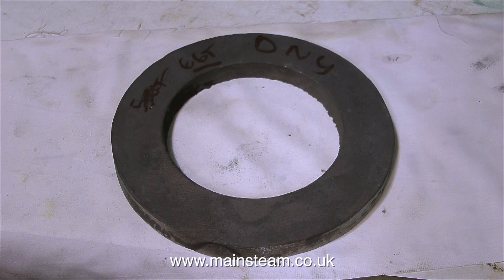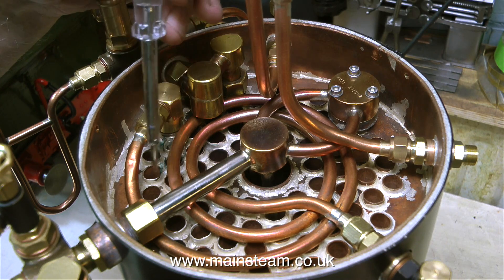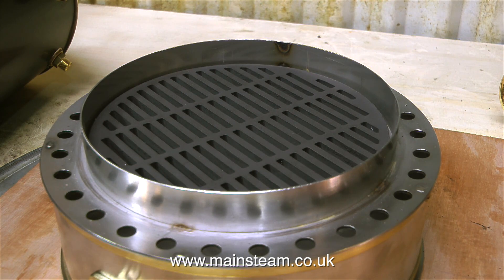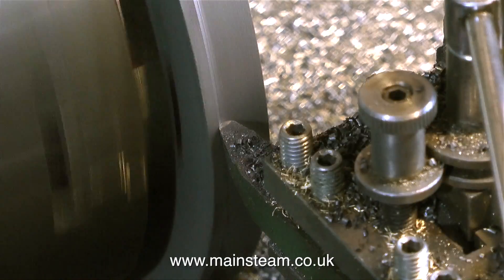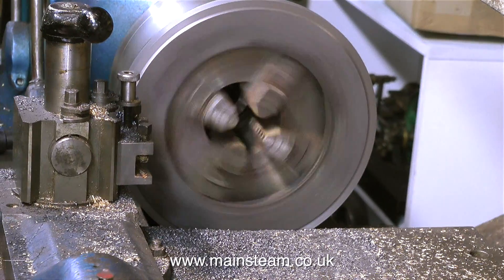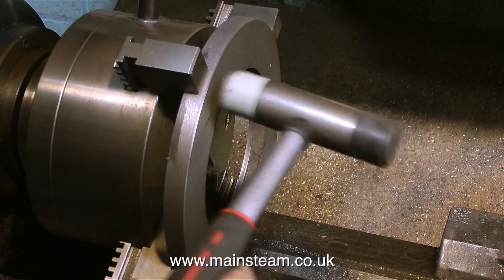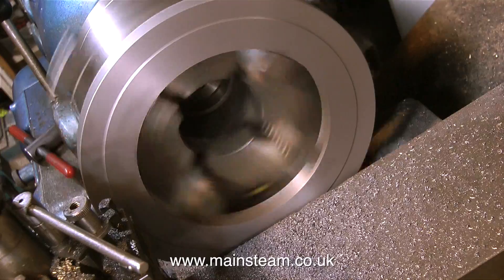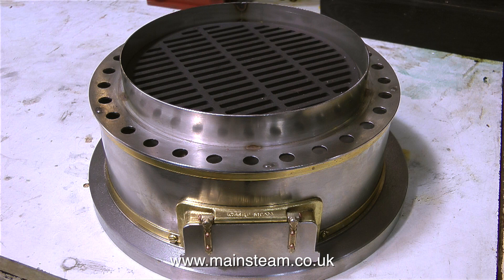HOW TO MAKE A METAL MOUNTING BASE FOR A COAL FIRED CASTLE V6 STEAM BOILER - PART #1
How to make a Metal Mounting Base for a Coal Fired Castle V6 Boiler  - Part #1
Using this very high quality boiler with a gas burner is easy, but when the ashpan will be collecting very hot ash from the coal fire above it then I needed to devise a method whereby the hot ash would not burn the wooden base that will eventually be used to mount the entire boiler plant. IF YOU ENJOY WATCHING MY VIDEOS AND WOULD REALLY LIKE TO HELP ME BY BECOMING A PATRON OF MY YOUTUBE CHANNEL VIA "PATREON", OR IF YOU WISH TO SUPPORT ME VIA 'PAYPAL" TO HELP FUND THE PRODUCTION OF THESE SPECIALIST MODEL STEAM ENGINE TUTORIAL VIDEOS - PLEASE GO TO: